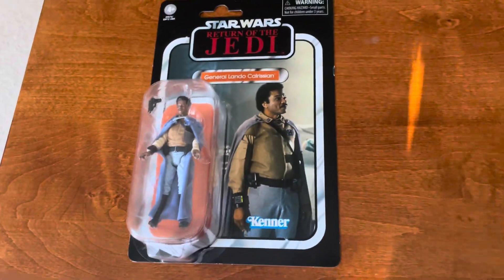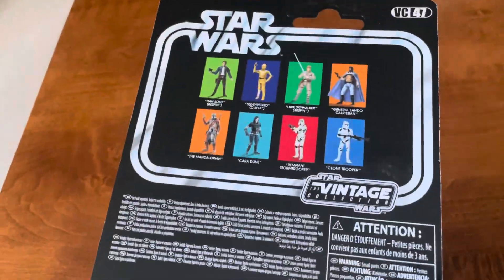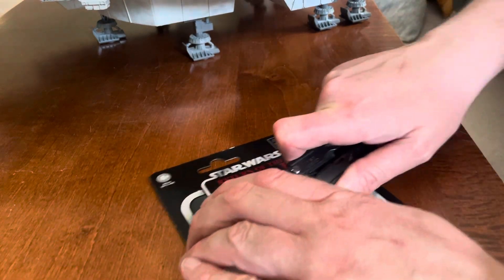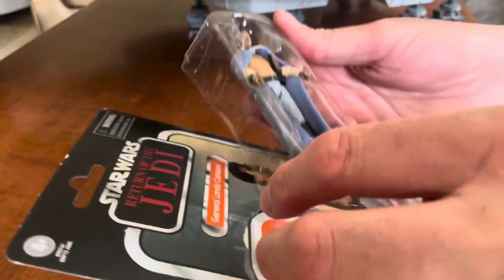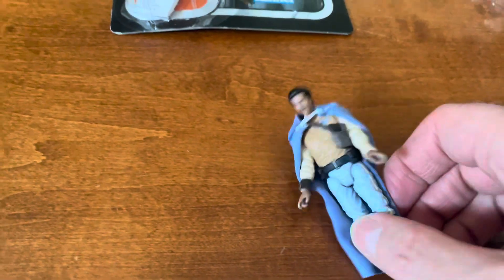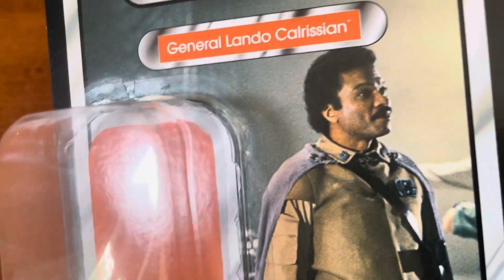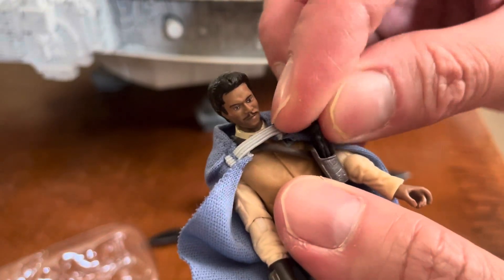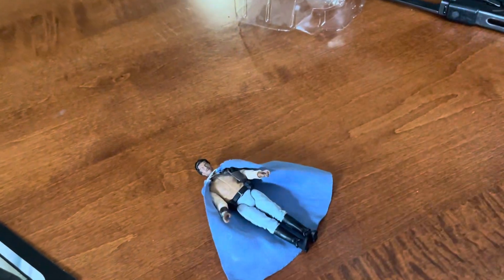General Lando Calrissian Opener 🔥😇❤️🏆🤩